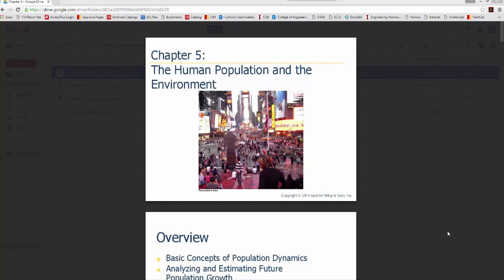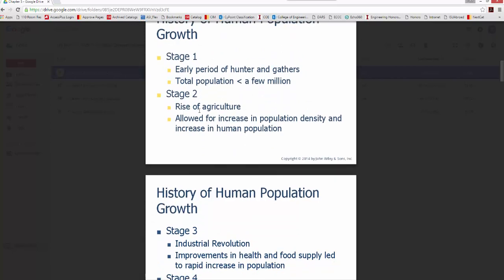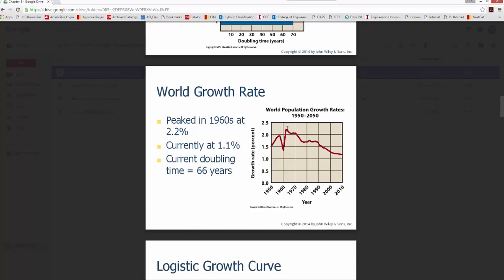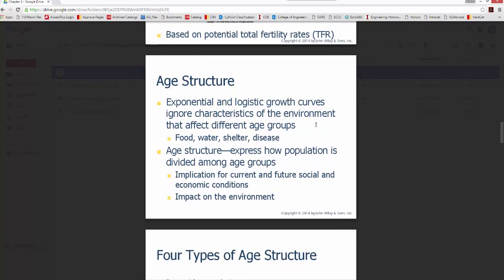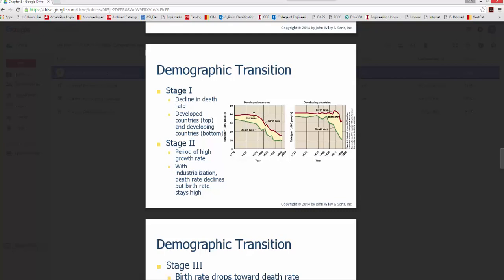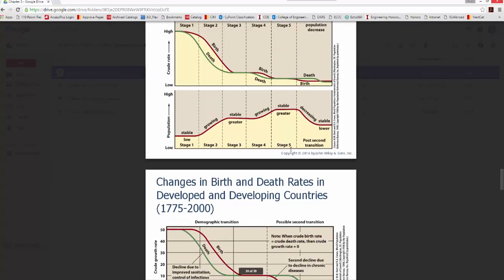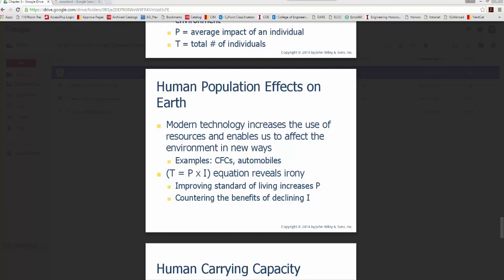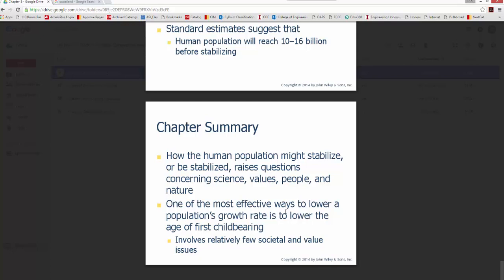Chapter 5 Population Growth